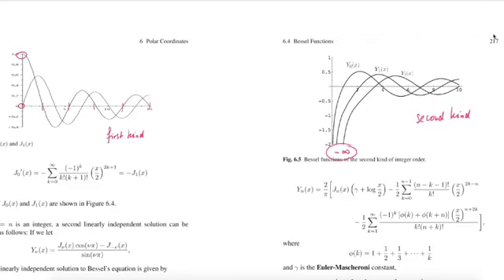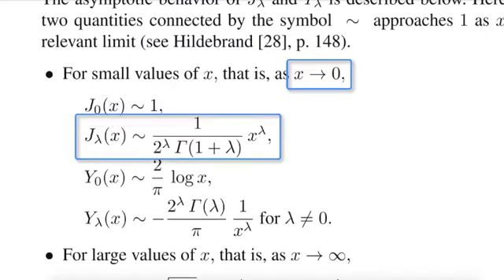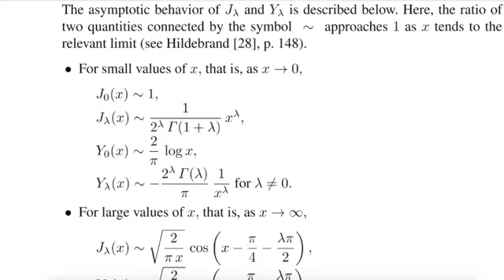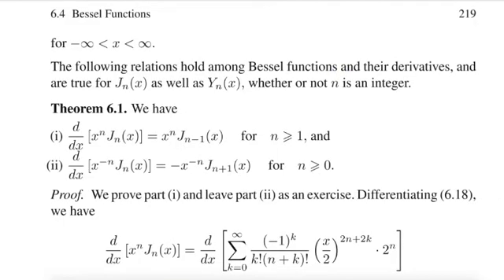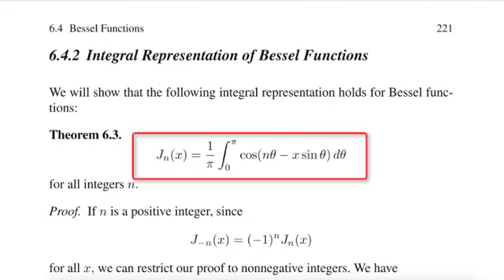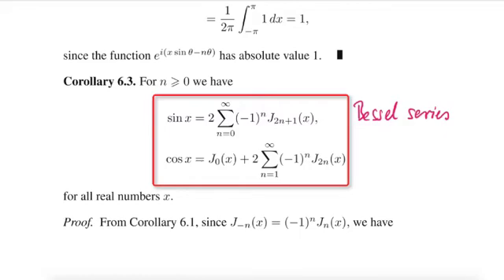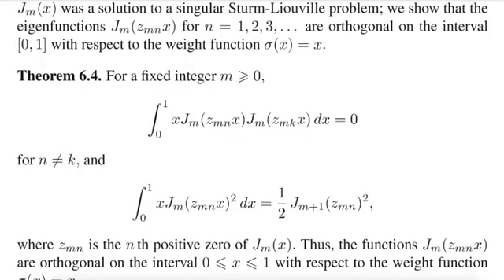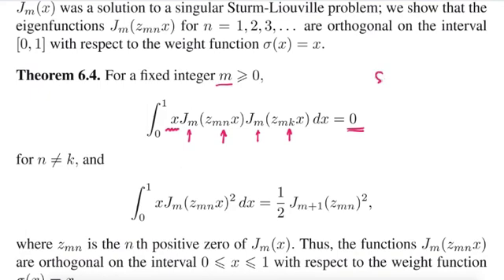Video 37 Properties of Bessel